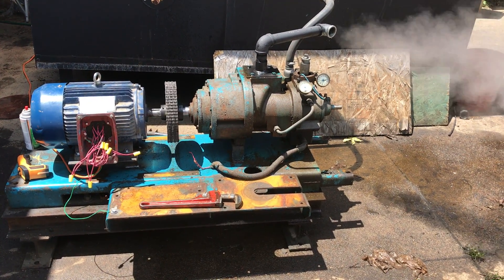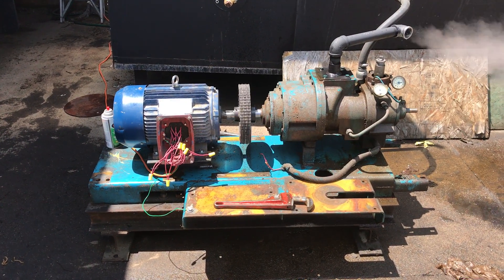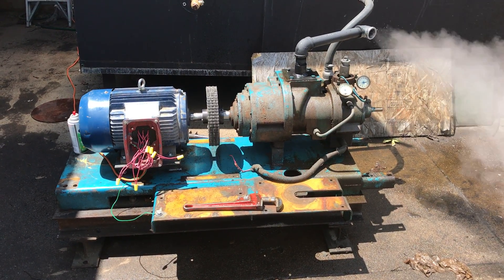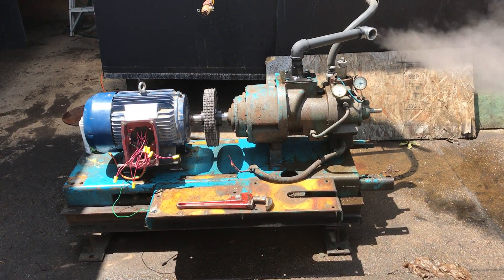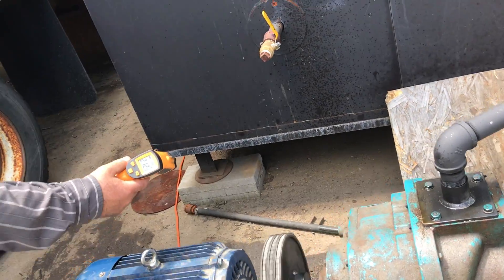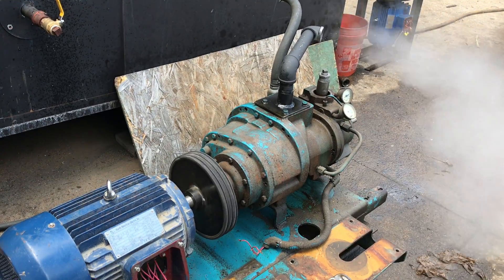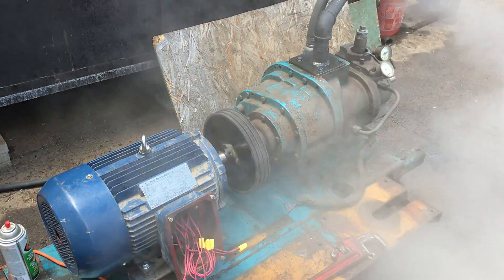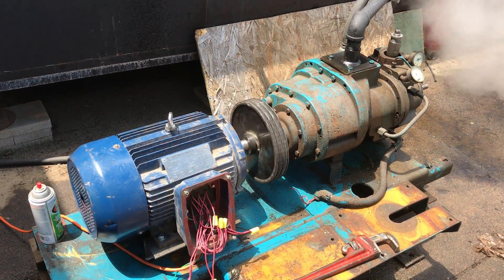POSITIVE DISPLACEMENT ROTARY SCREW STEAM TURBINE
Our new prototype, scrap yard build, steam turbine, rotary screw electric generator. This low pressure unit is operating between 227 F and 225 F (4-5 psi). We will be using this in following videos in a vacuum closed loop system and will experiment with this turbine below atmospheric pressure to extract heat energy that is well  below the boiling point (125 F - 150 F)